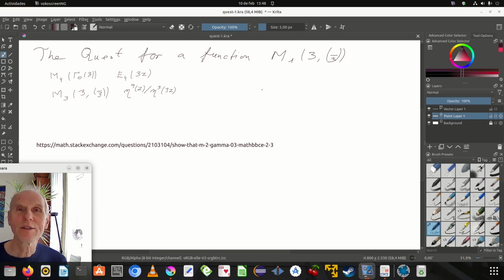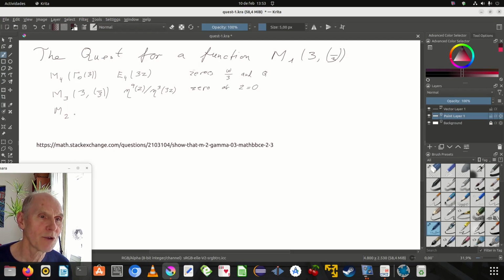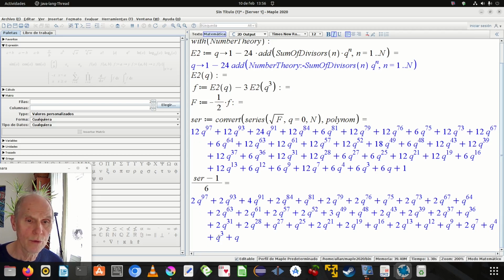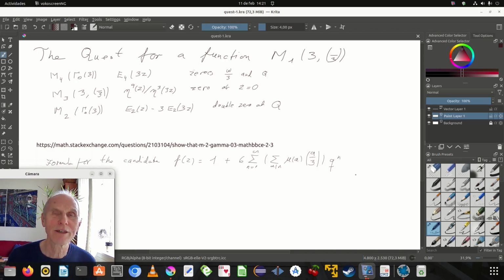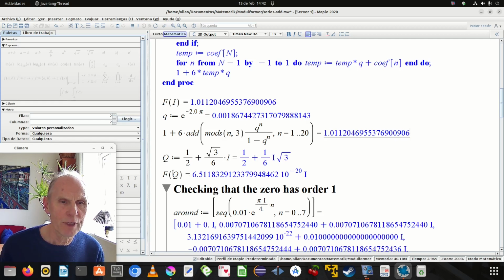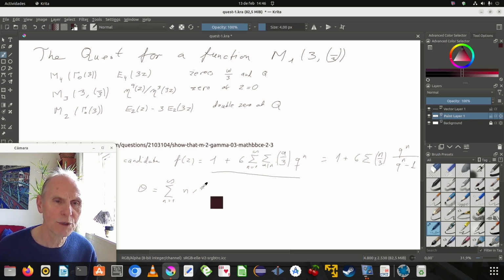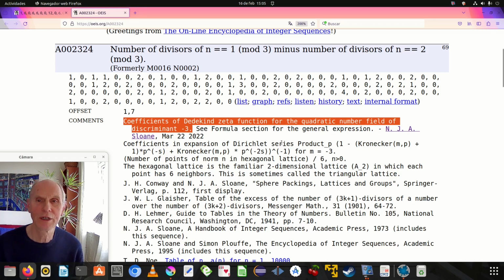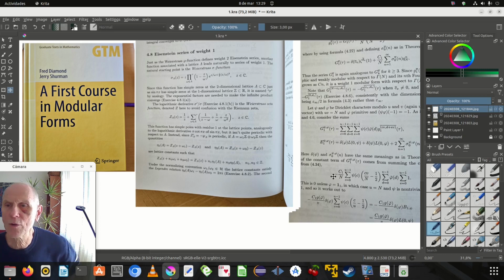A quest for a weight 1 modular form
My fascination for the Modular forms maid me pose a problem of my own: There might exist a modular form of weight 1 for the the congruence subgroup Gamma_1(3). Can I find it, if it exists?

03:40 I am referring to the problem 17 of chapter 3, section 3.
29:25 "It" refers to the weight 1 form, we are looking for.